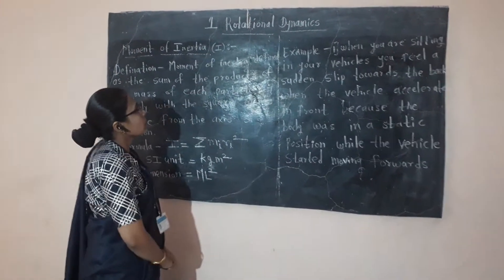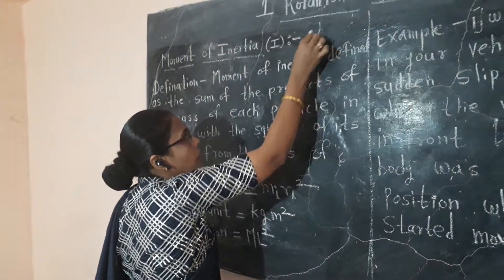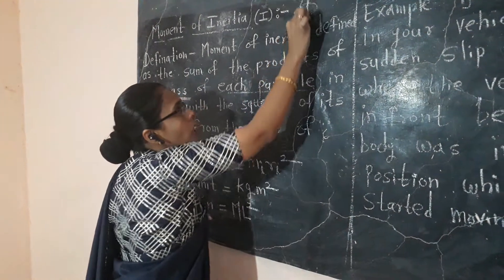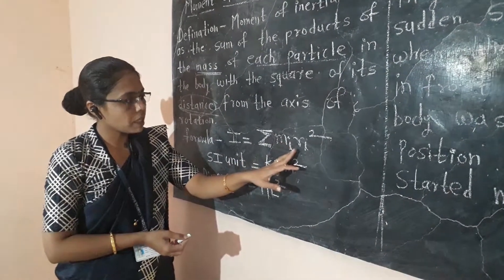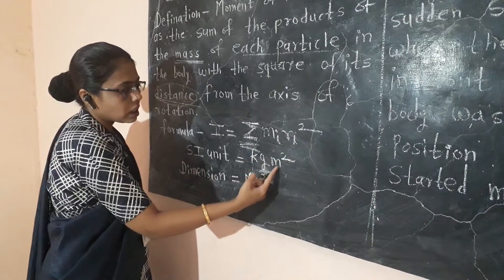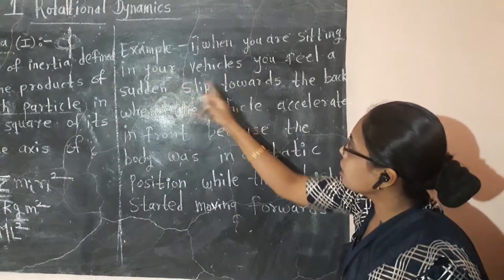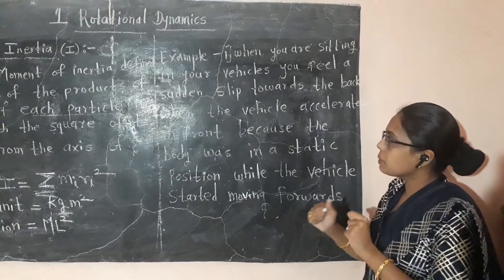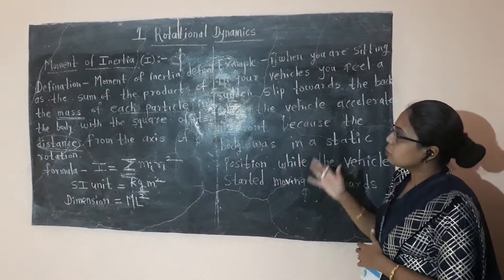Chapter 1 Rotational Dynamics (Moment of Inertia)